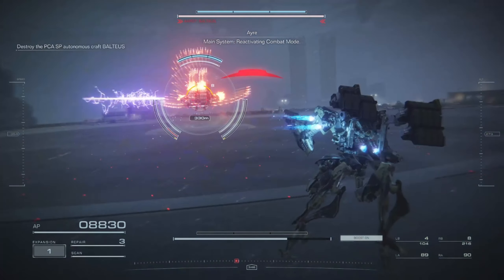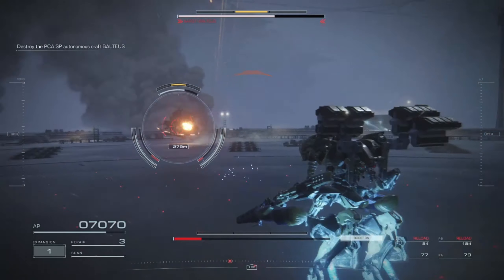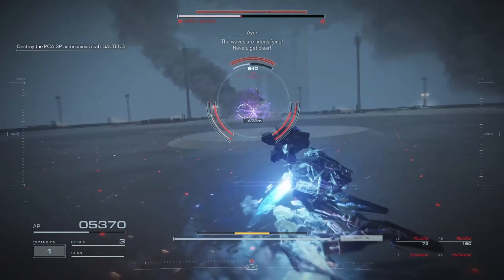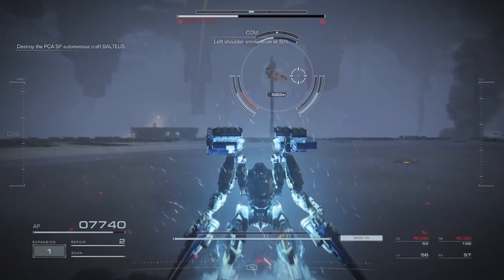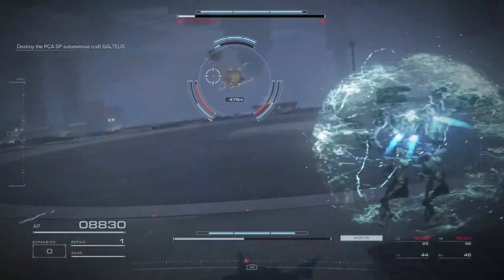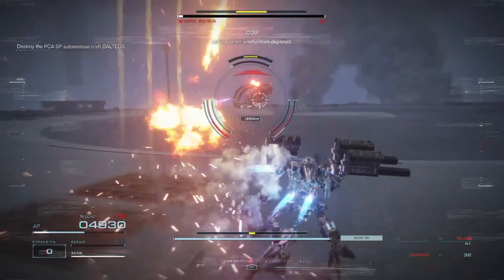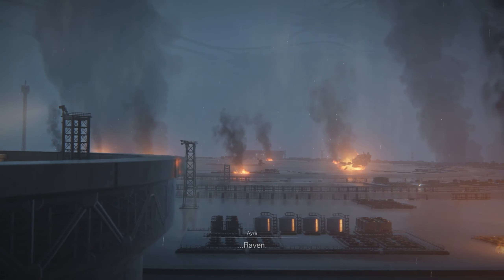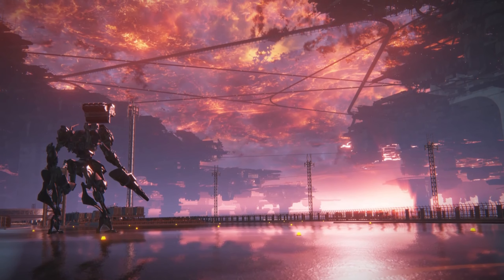Destroying Balteus - Armored Core 6 Boss Guide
This boss is dumb

Welcome to our comprehensive guide on mastering the Balteus boss fight in Armored Core 6! In this video, we will provide you with invaluable strategies and tips to take down this formidable boss and emerge victorious.

Prepare yourself for an intense battle as Balteus, the imposing enemy, will test your skills and determination. Our expert team has meticulously analyzed this encounter, and we are here to share our insights with you.

We'll begin by dissecting Balteus' attack patterns and weaknesses, enabling you to capitalize on its vulnerabilities. Our guide will then walk you through various effective strategies to enhance your chances of success, whether it's utilizing specific weapons, optimizing your loadout, or exploiting environmental advantages.

Not only will we showcase different approaches to mastering this boss fight, but we'll also provide valuable tips on timing your dodges, deploying guard maneuvers, and coordinating with your team (if applicable). By the end of this guide, you'll possess the knowledge and skills needed to overcome the Balteus challenge.

Furthermore, we delve into recommended build setups, equipment upgrades, and skill enhancements crucial for maximizing your combat potential. Our in-depth analysis will empower you to make informed decisions, allowing you to fine-tune your playstyle and better adapt to different phases of the battle.

Armored Core 6: Mastering the Balteus Boss Fight - Guide & Strategies is a must-watch for all aspiring pilots aiming to conquer this boss encounter. Join us now and embark on an epic journey towards victory!